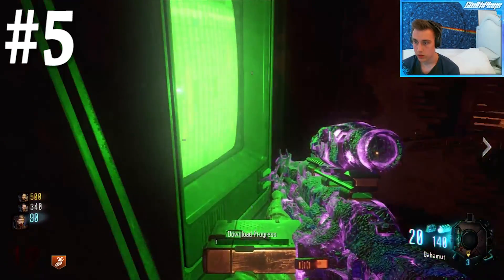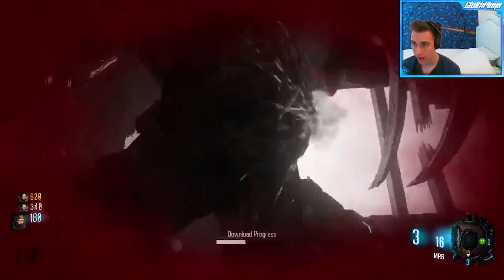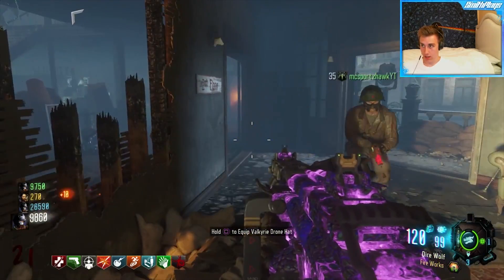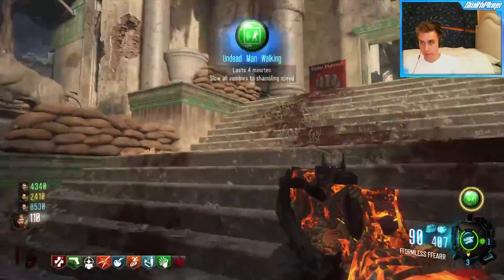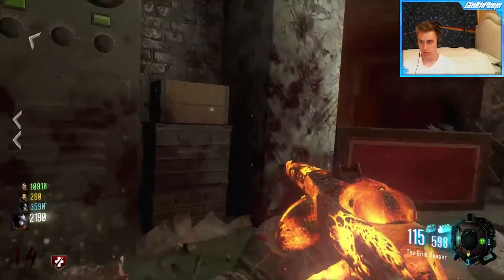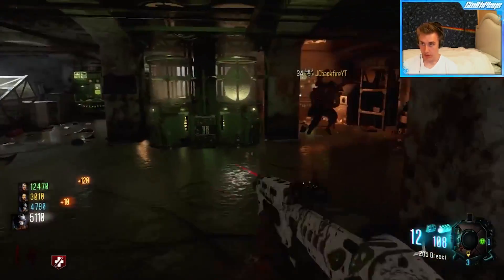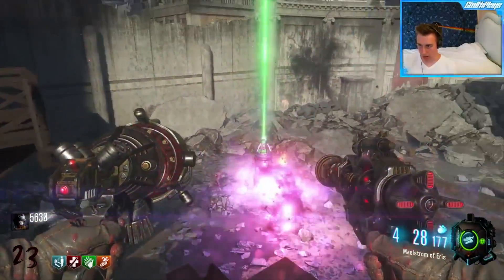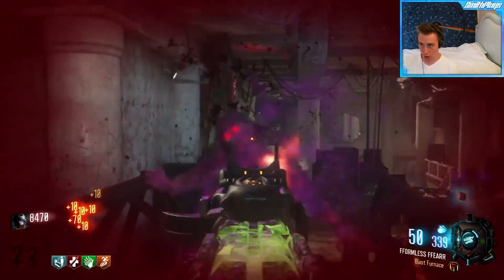TOP 5 Guns To Use on "Gorod Krovi" - Best Weapons List (Call of Duty: Black ops 3 Zombies)